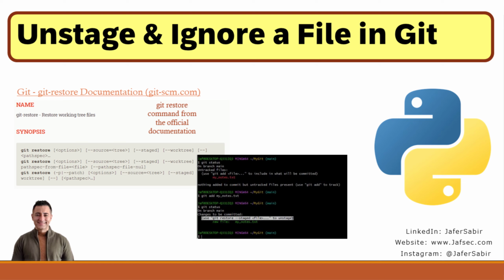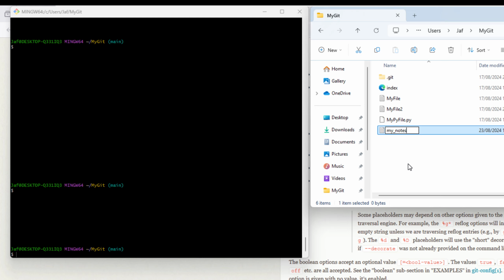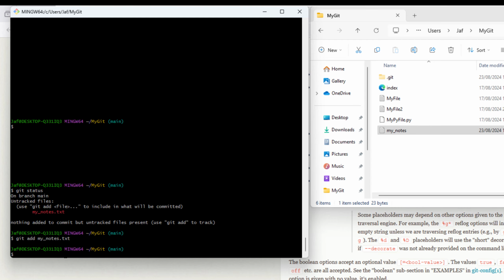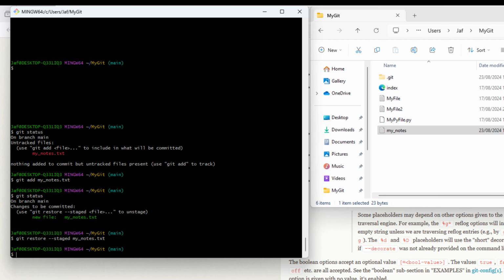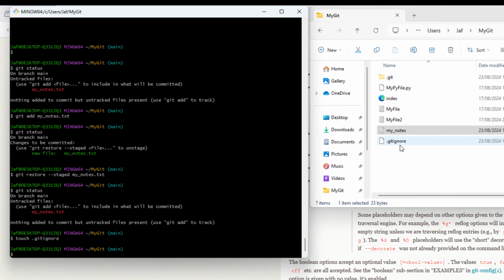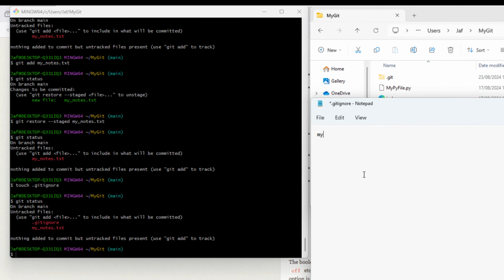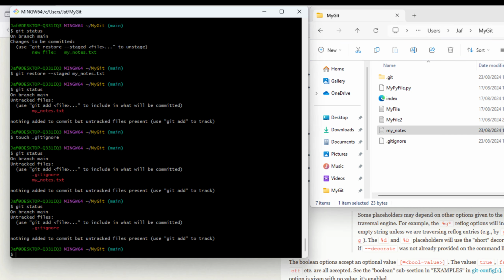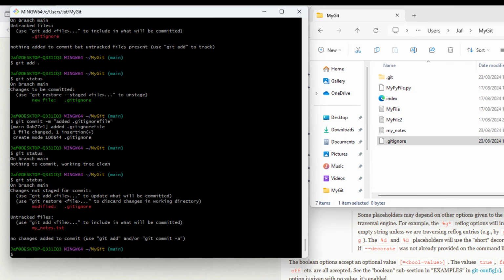Un-stage and Ignore Files in Git (Restore and Gitignore)